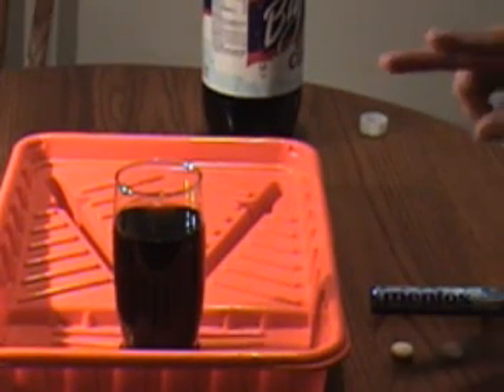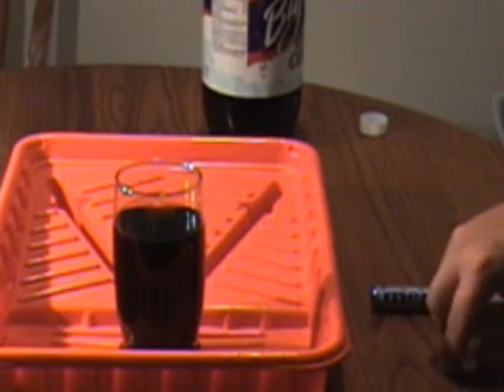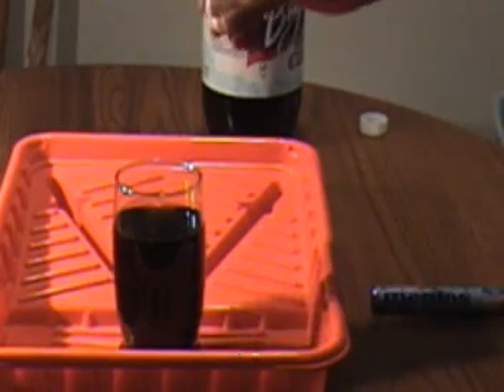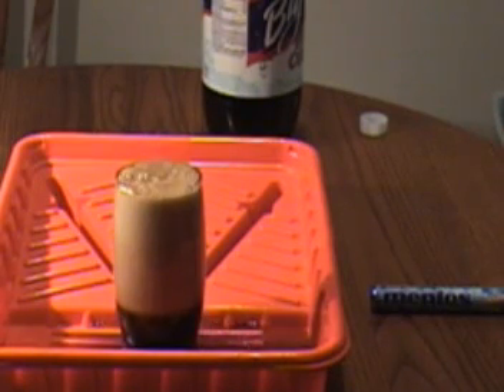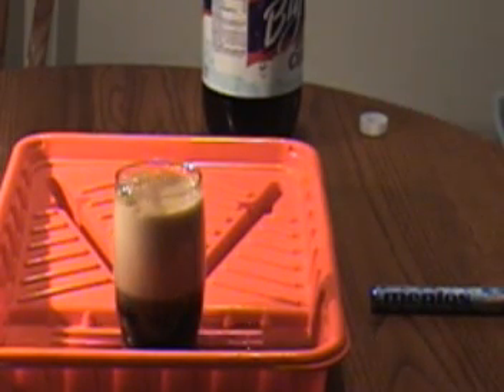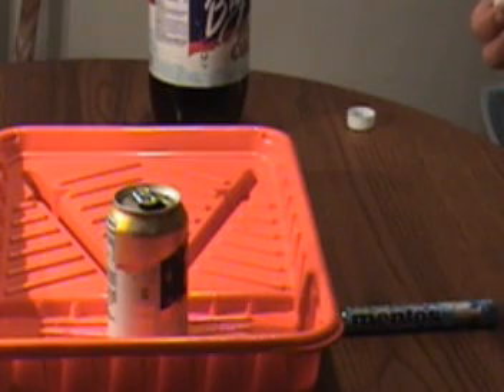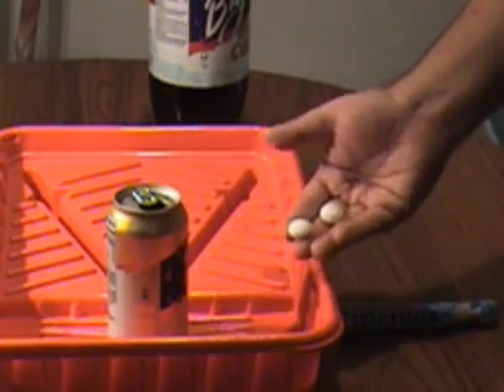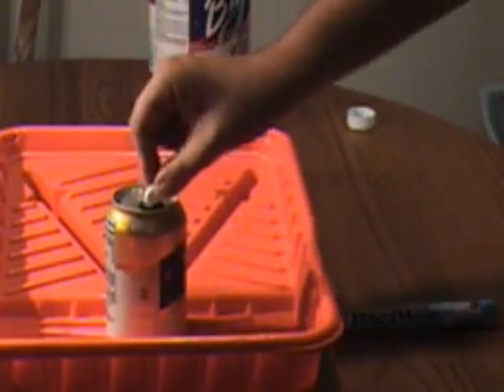Diet Coke + Mentos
Diet Coke + Mentos geyser